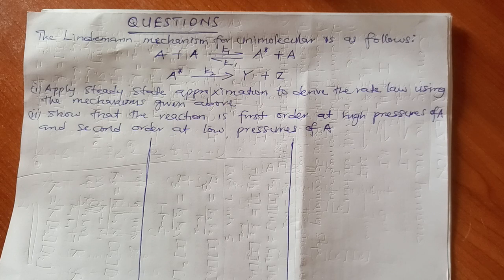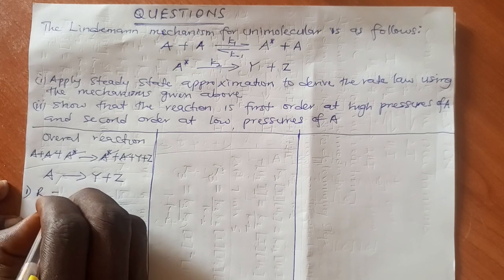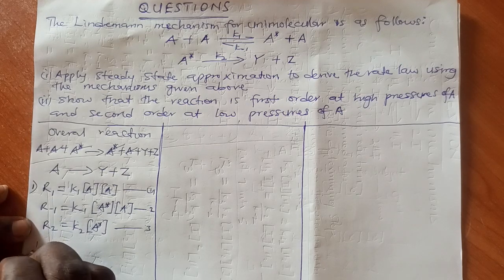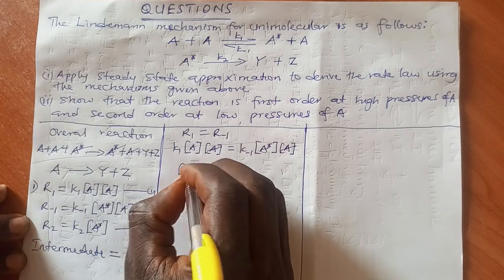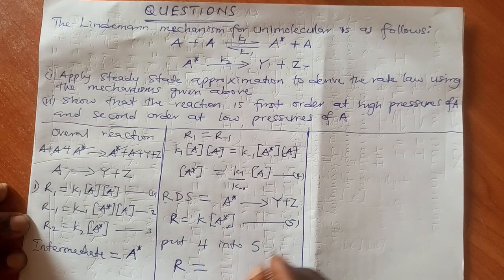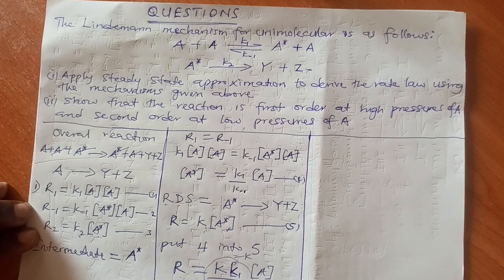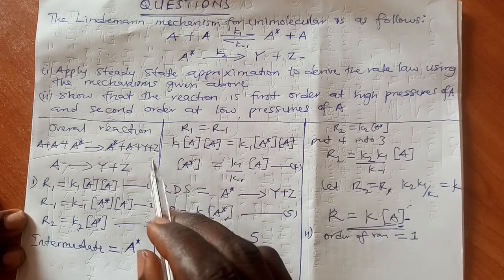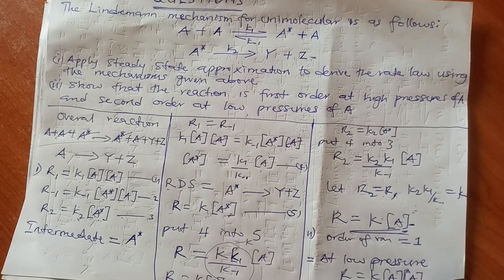Question and answer on Lindemann mechanism